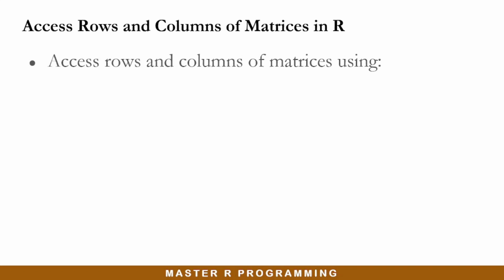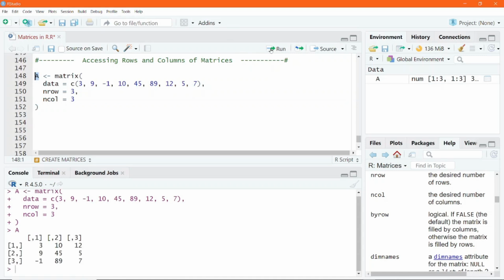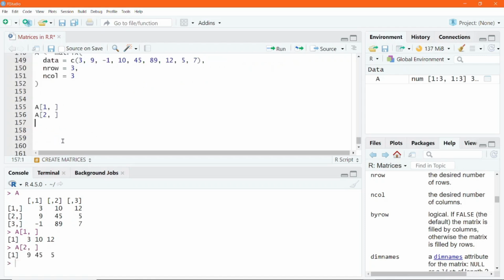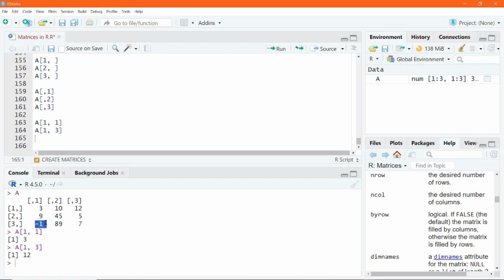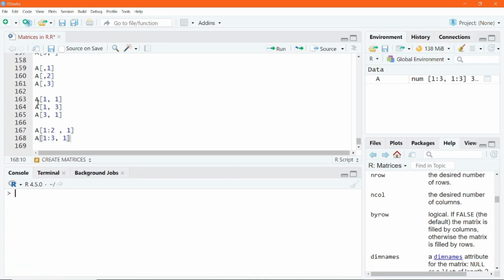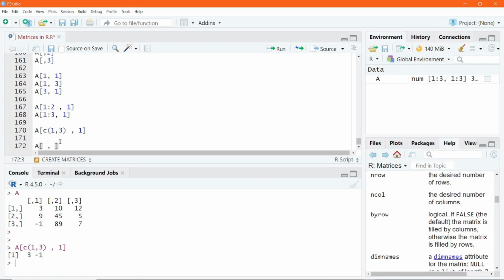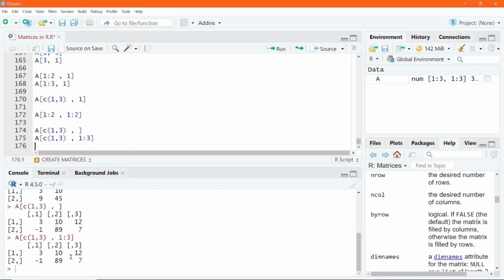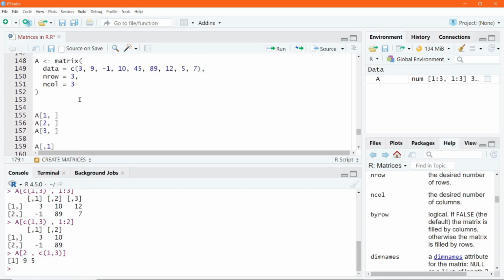Data Structures in R - ACCESS ROWS AND COLUMNS OF MATRICES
In this video, you will learn how to retrieve/extract elements and sub-matrices from a matrix object in R.